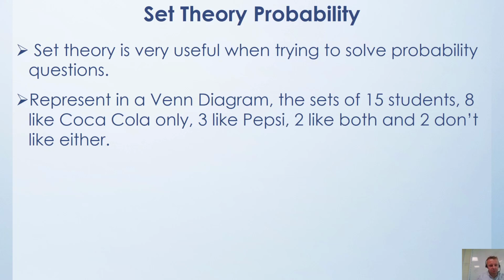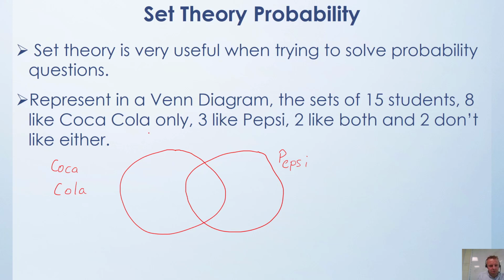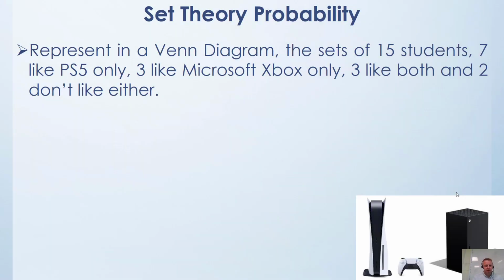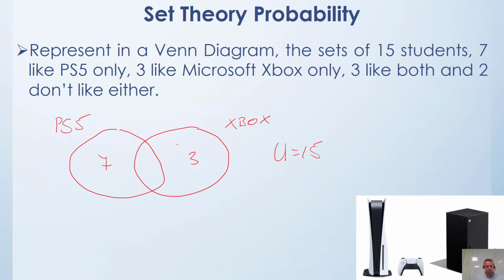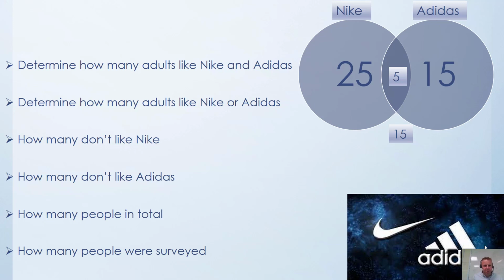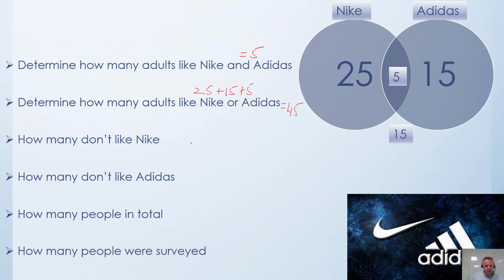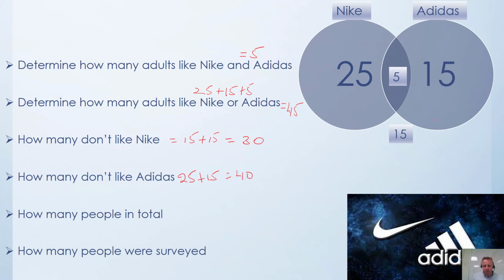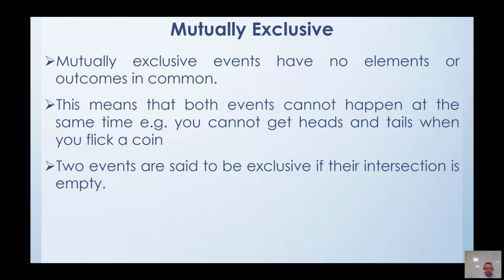Probabilty Video 4